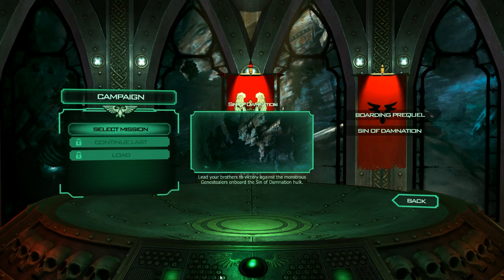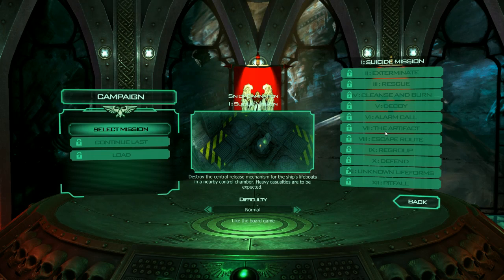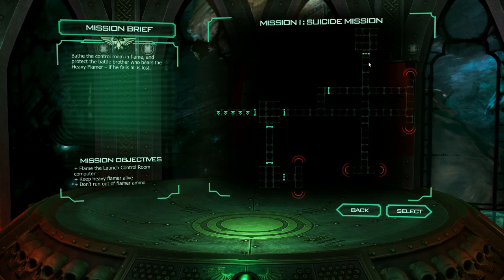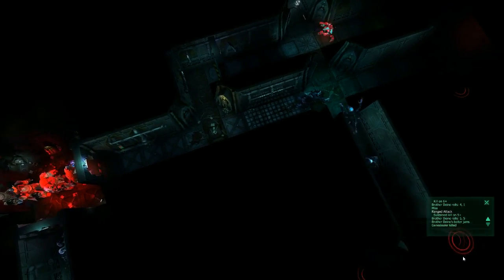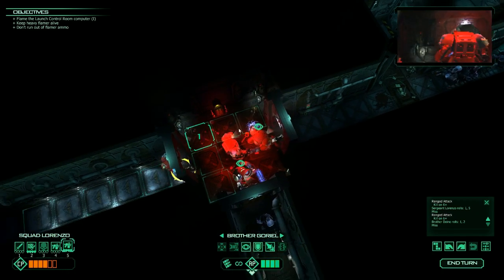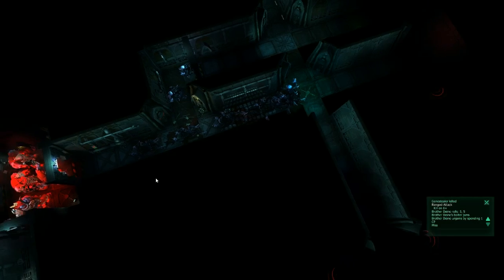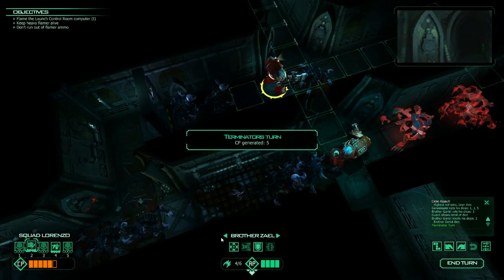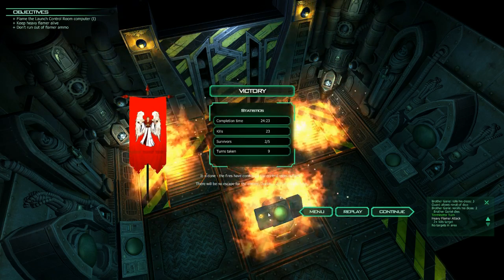Lets take a look at Space Hulk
Space Hulk is a new steam game that features the Warhammer 40k universe. Its a turn based strategy game with extremely claustrophobic halways, tons of angry aliens, and a brutally unforgiving difficulty setting. Check out my thoughts on the game and a decent amount of game play will help you decide to pick the game up or pass.

Looking to get partnered on Youtube?